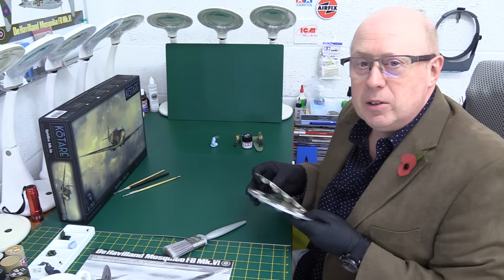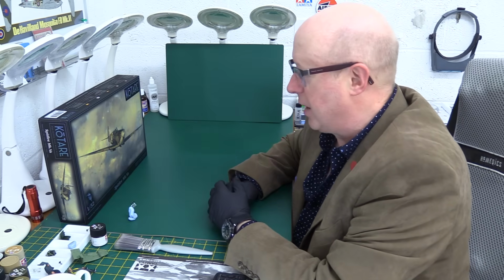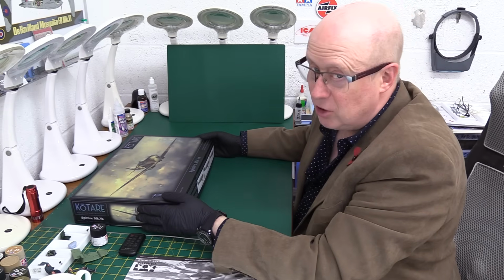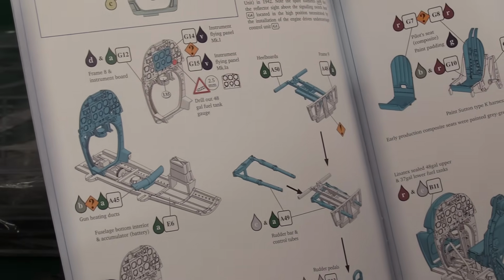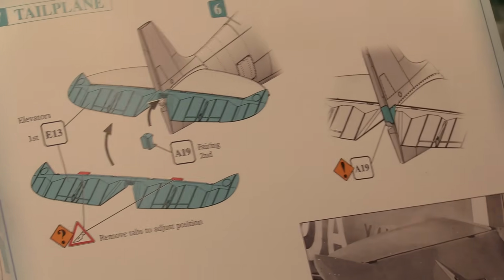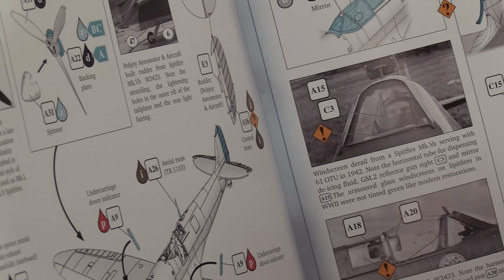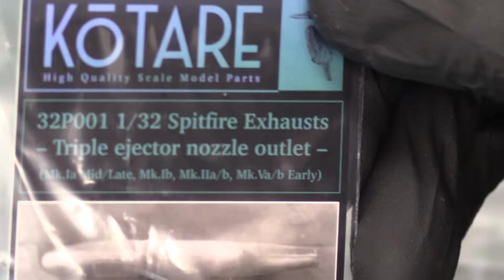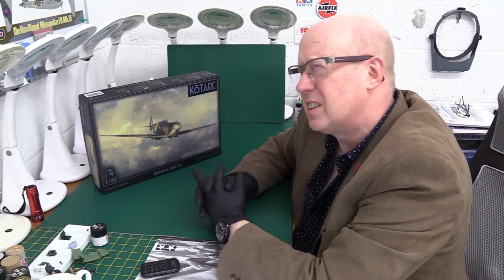1/32 Kotare Spitfire Mk.Va Review & October Update!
I'm back! October Mosquito update (really a figures update!) and review of the new Kotare 1/32 Spitfire Mk.Va!

(Please keep all comments friendly & DO NOT comment on videos that you have obviously not actually watched to avoid instant deletion & cancellation).